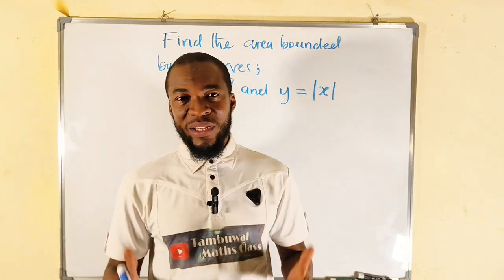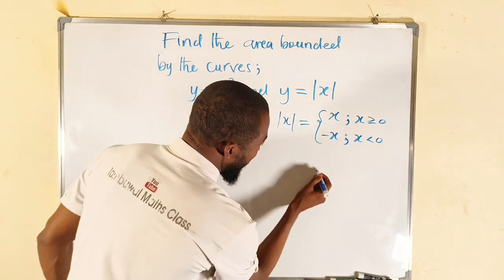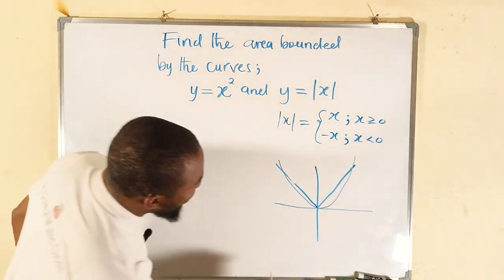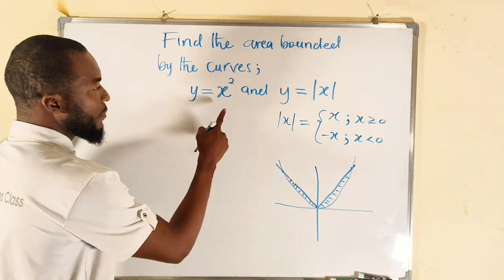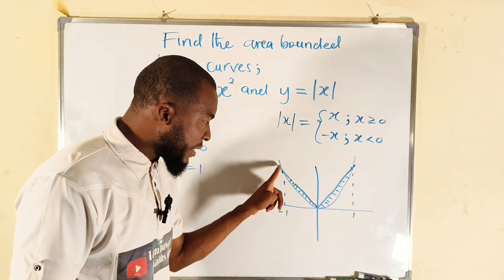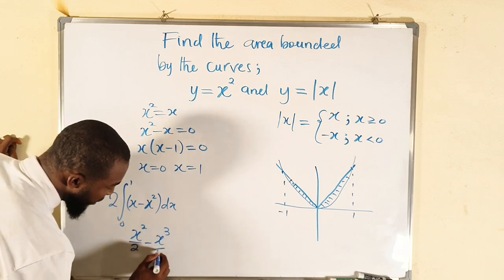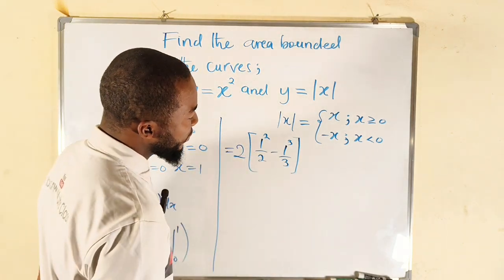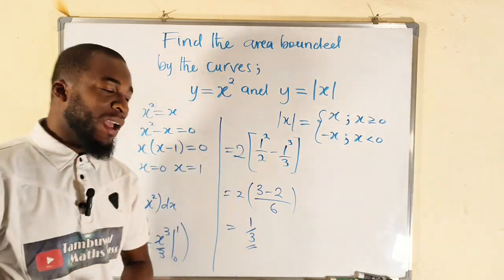Definite Integral | Area bounded by y=x² and y=|x